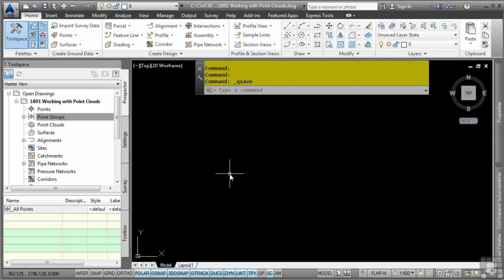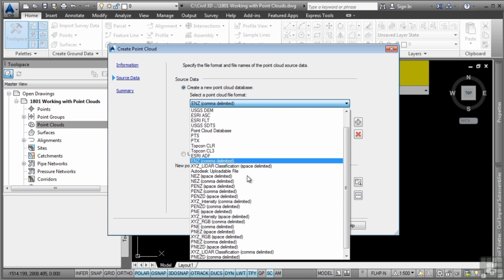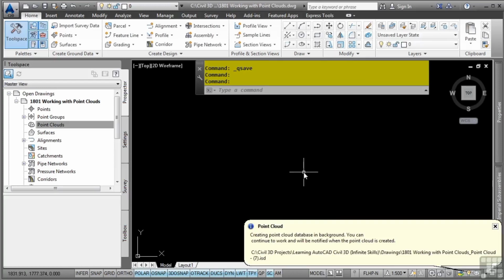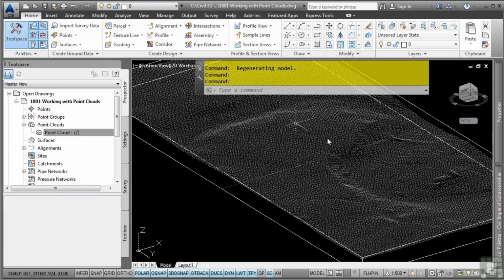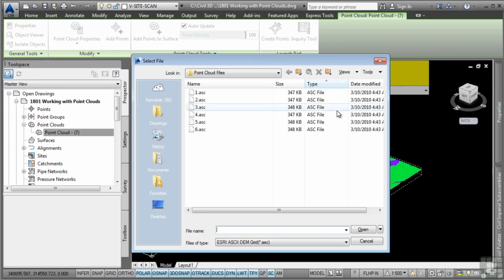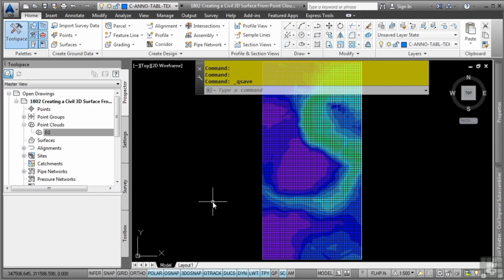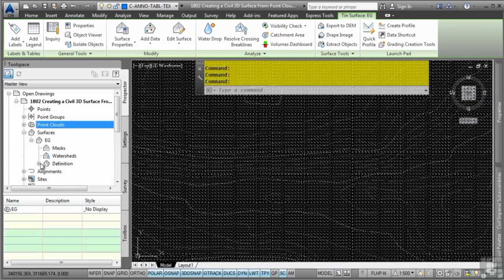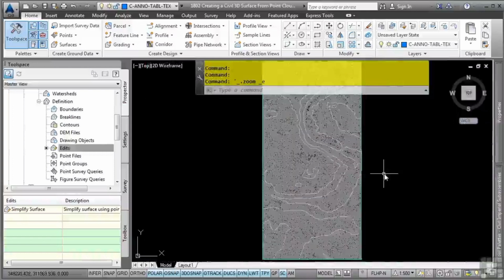How to Work in civil 3d on Point Cloud and Lidar Format Data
Working with point cloud and lidar format data in AutoCAD Civil 3D can be a bit more complex than working with traditional 2D or 3D survey data. Here are some general steps for working with point cloud and lidar data in Civil 3D:

Import the point cloud or lidar data into Civil 3D. This can typically be done by using the "Import" command and selecting the appropriate file format.

Once the data is imported, it will be displayed in the drawing as points. You can then use the "Point Cloud" tools in Civil 3D to organize, classify, and view the data.

Use the "Point Cloud" tools to create surfaces and 3D models from the point cloud data. You can also use the "Point Cloud" tools to extract features, such as buildings, roads, and terrain.

Use the "Point Cloud" tools to create section views and cross sections of the point cloud data.

Once the data is organized and classified, you can use the "Point Cloud" tools to create a surface model, which can then be used for analysis and design.

Create feature lines, alignments and profiles from the surface model, use them for design and grading.

Create a corridor and use the surface to create the corridor surface.

Use the "Annotate" tools in Civil 3D to add labels, dimensions, and other information to the point cloud data.

It's worth noting that working with point cloud and lidar data can be a complex and time-consuming process, and it may require specialized knowledge and experience. Therefore, it's recommended to consult with experienced professionals or Civil 3D experts if you have any questions or doubts.